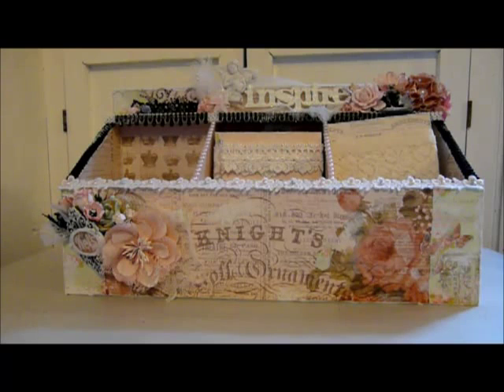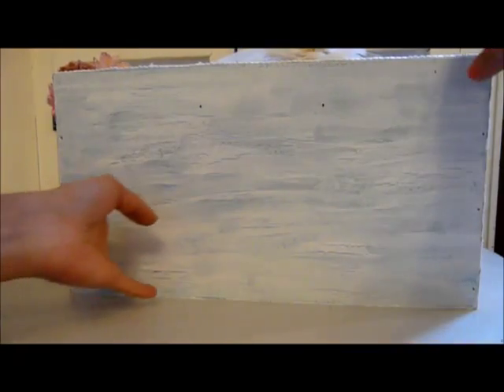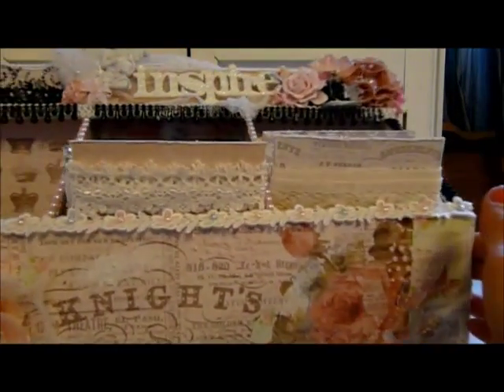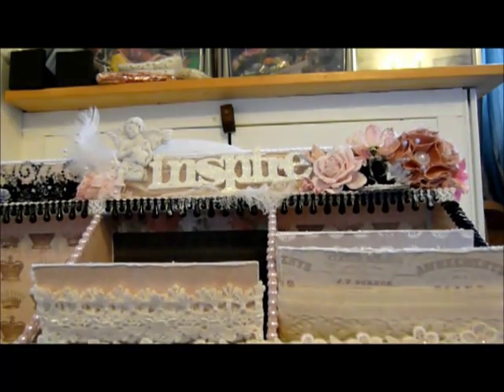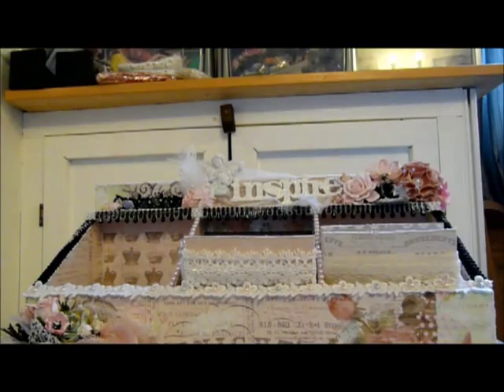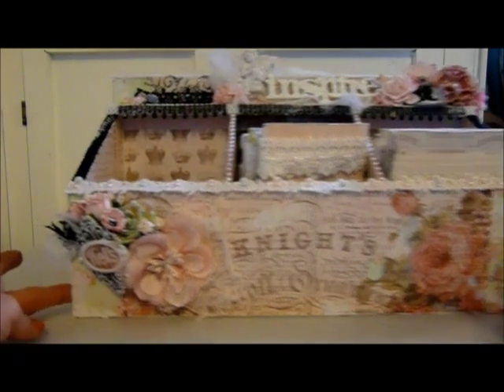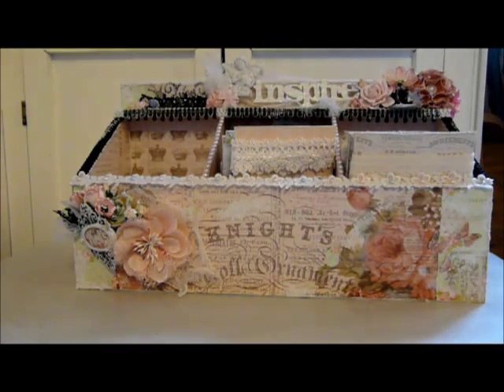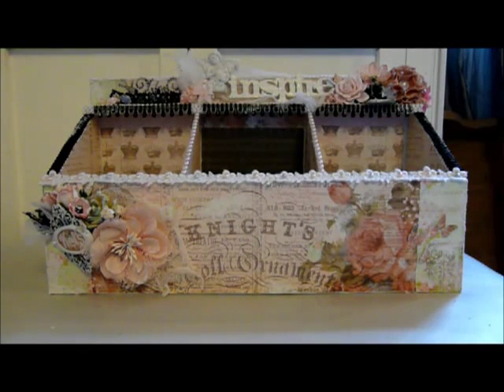Lace Storage Box Using Pink Paislee London Market Paper - Kelly S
Still photos at: 08.53